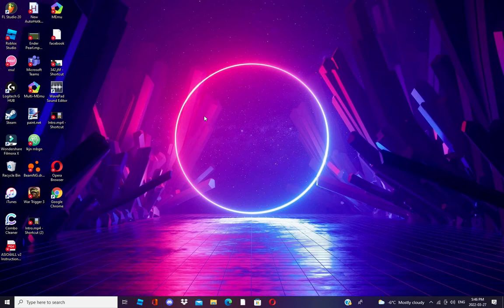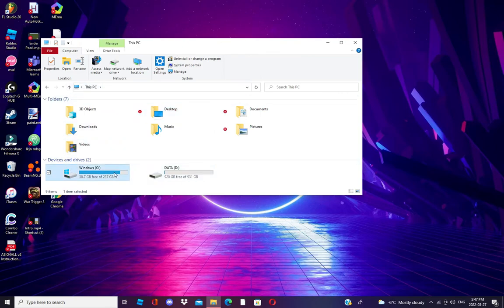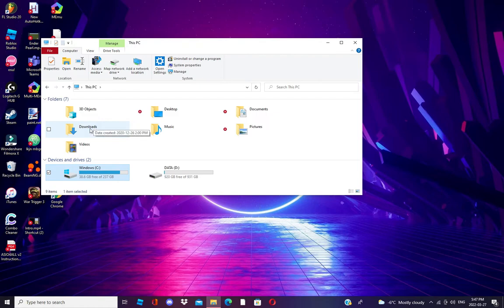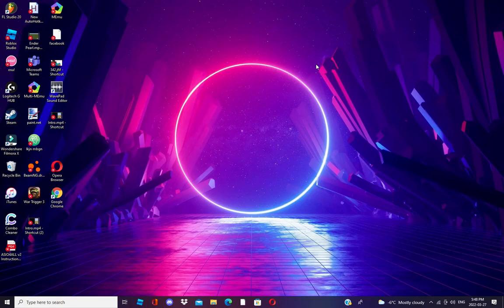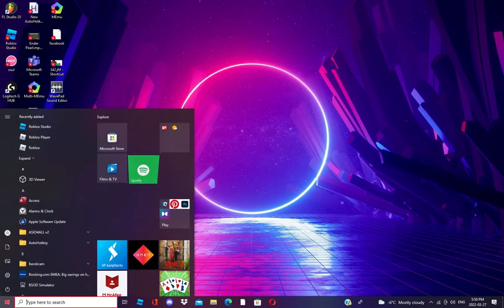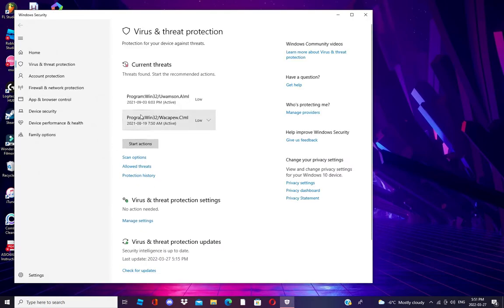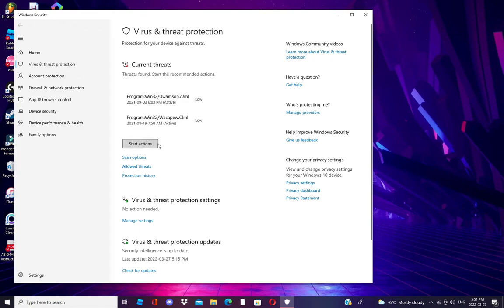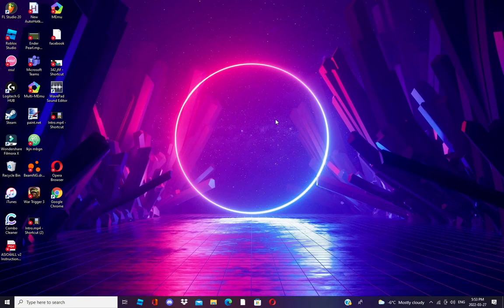What are Viruses and How to get rid of and avoid them